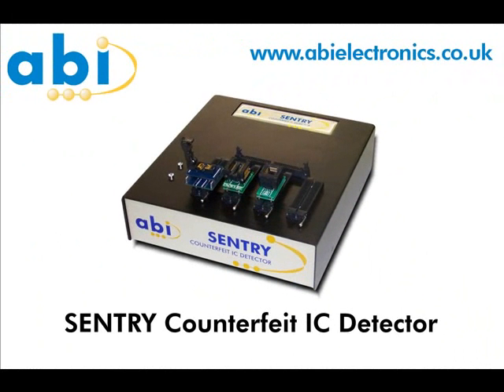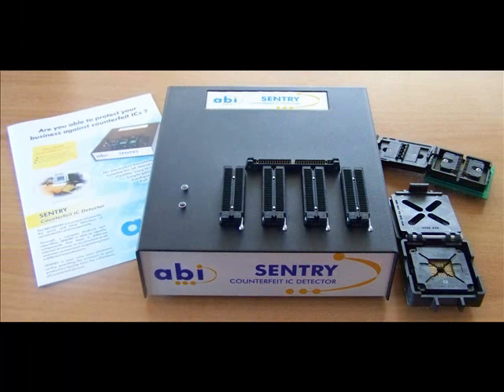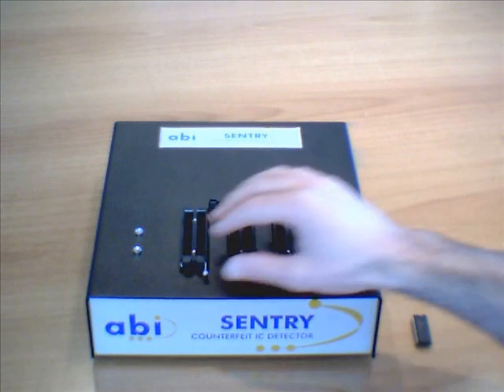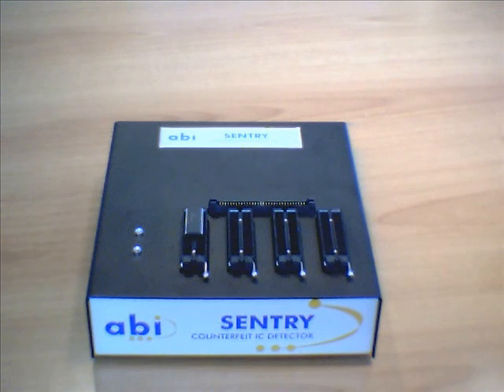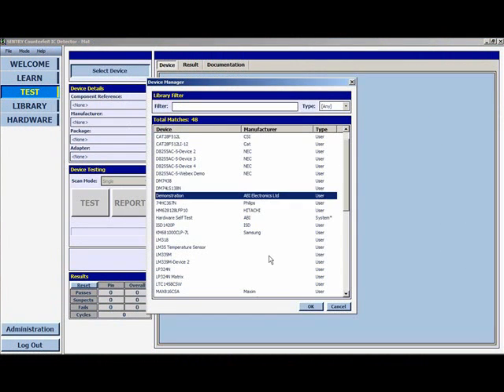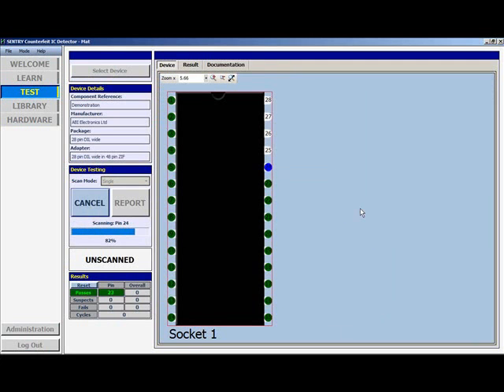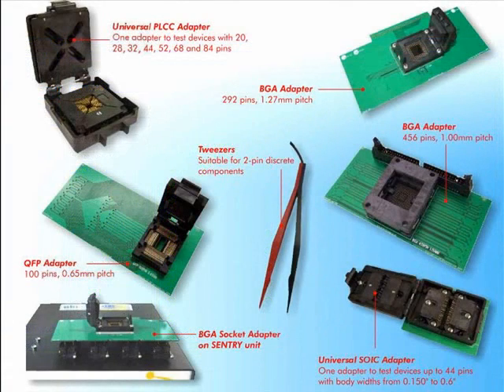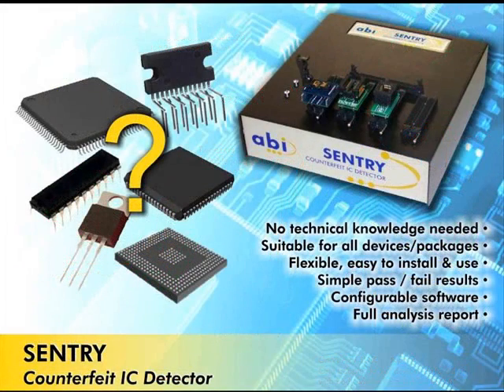SENTRY - ABI's Counterfeit (Fake) electronic components detector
SENTRY Counterfeit ( FAKE) IC Detector is a unique solution for the quick and easy detection of counterfeit ICs and components.

With ABI's  Range of IC and PCB testers, you will be able to fault find / troubleshoot and repair any type of analogue or digital device or PCB. The tests can be carried out at component level as well as at PCB level.

With ABI products you will be able to:

Test
digital ICs
analogue ICs
BGA packages
PLD’s (CPLD/FPGA)
populated PCBs
diodes
resistors
capacitors
transistors
triacs
optos
thyristors
transformers
inductors

Find
broken tracks
short circuits
dry joints
solder bridges
faulty components
leaky diodes
open circuits
weak nodes
corrosion

Measure
voltages
resistance
current
power
period
frequency
rise and fall times
pulse width
overshoot
frequency drift
voltage drift
Node Strength